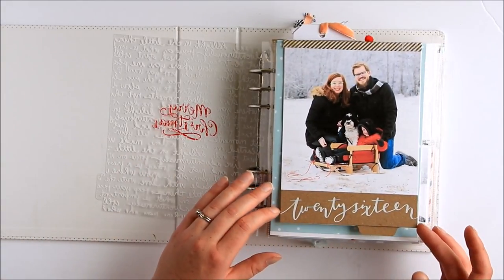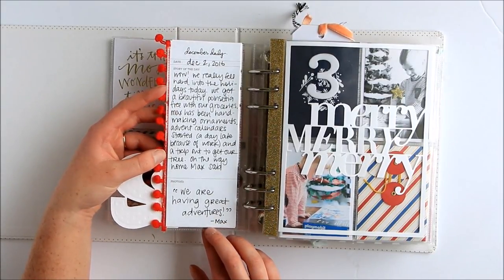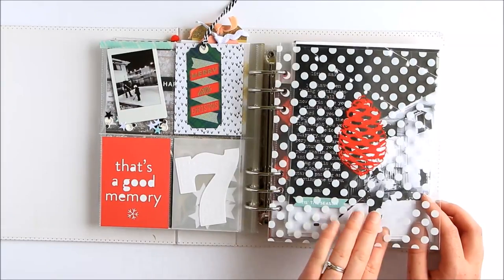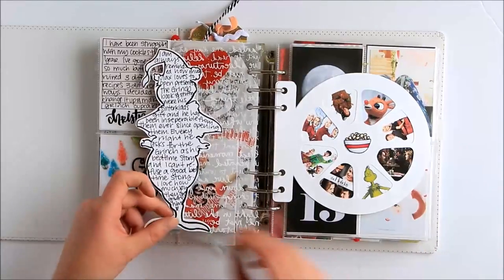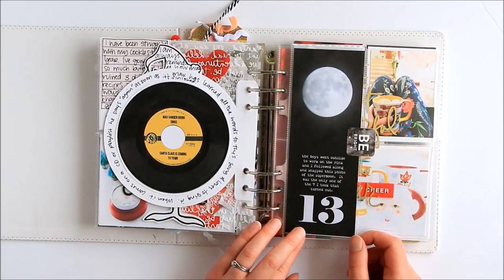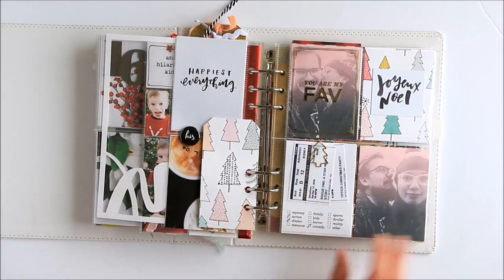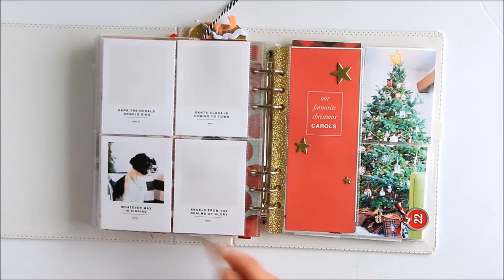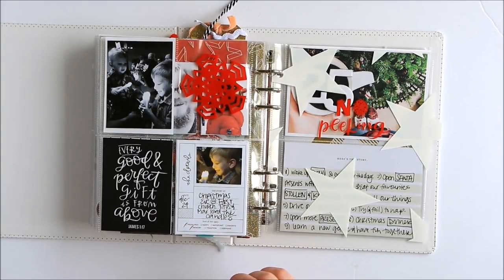December Daily 2016 Album Walkthrough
A look through my completed December Daily album for 2016.  You can find older albums (2014 & 2015) on my channel as well, as well as a video showing what the foundation pages for this album look like!